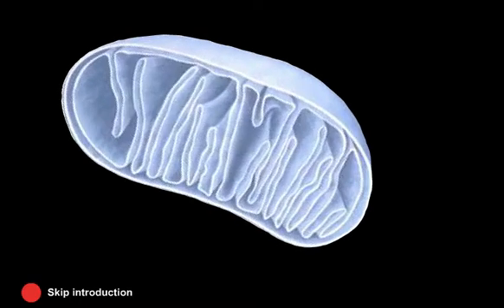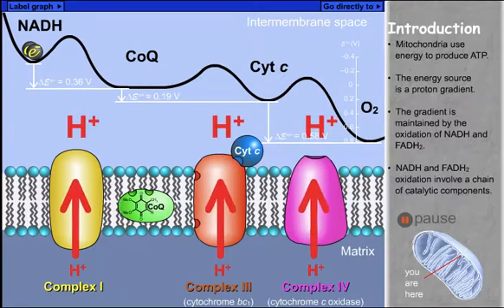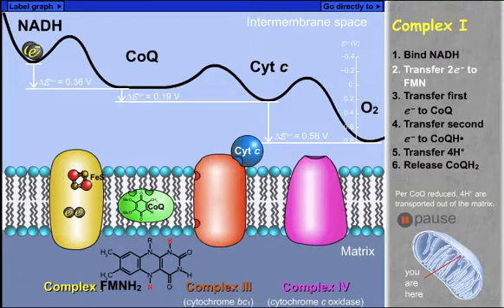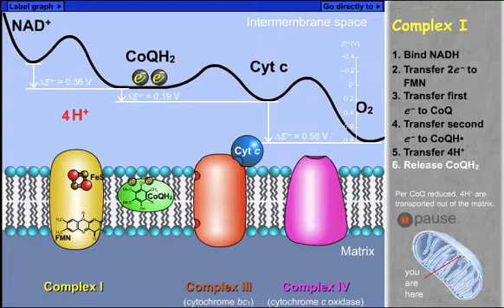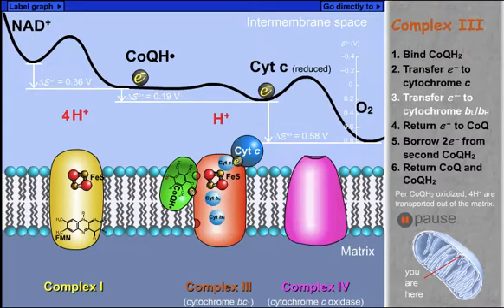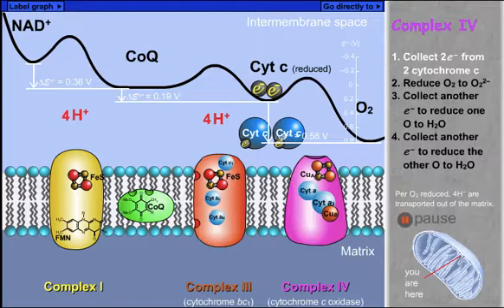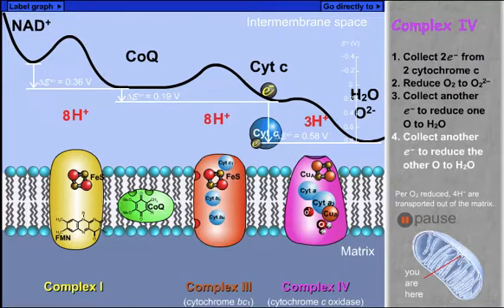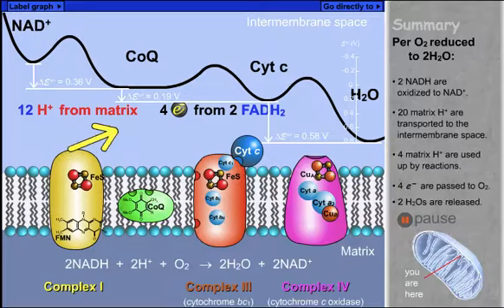Electron Transport Chain Animation